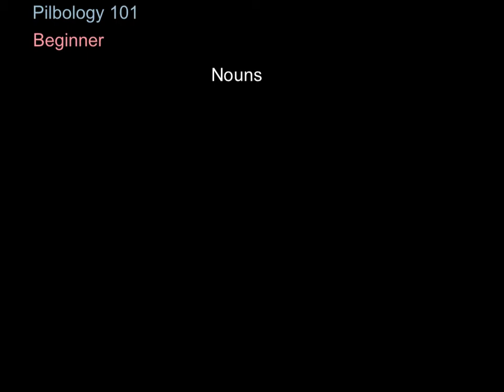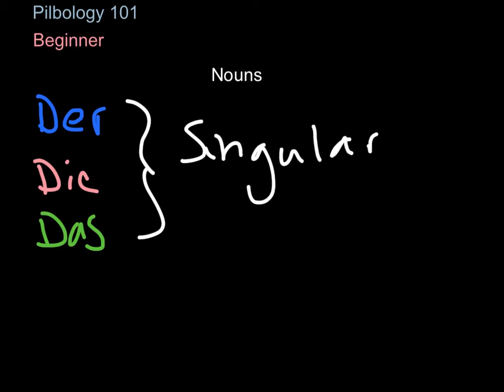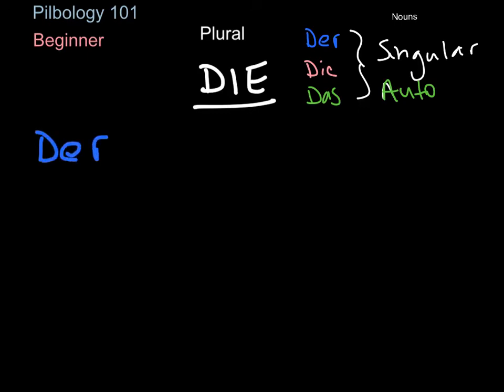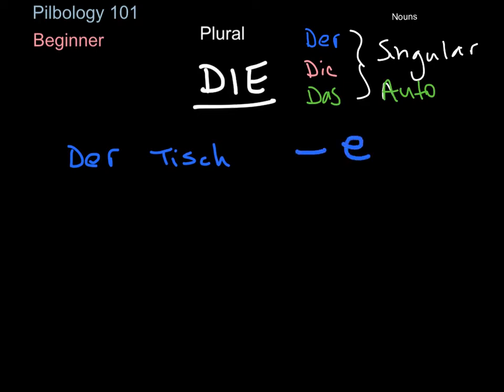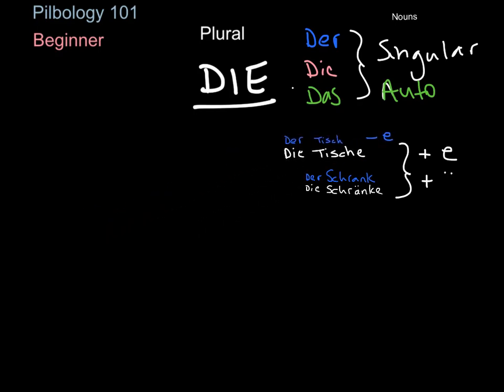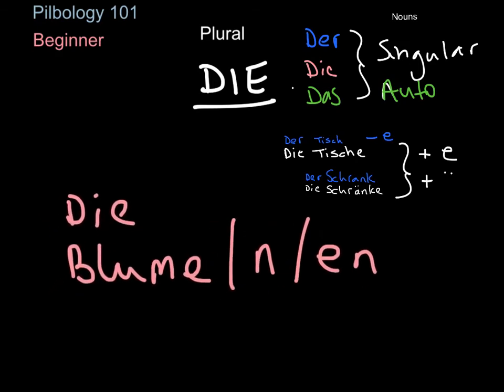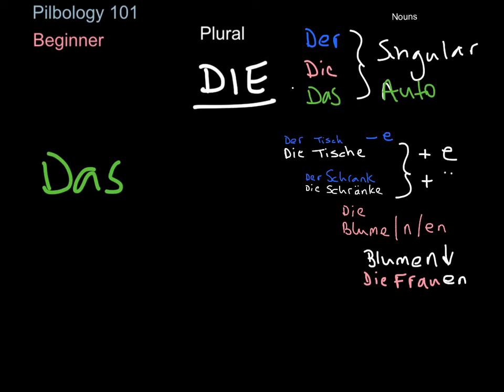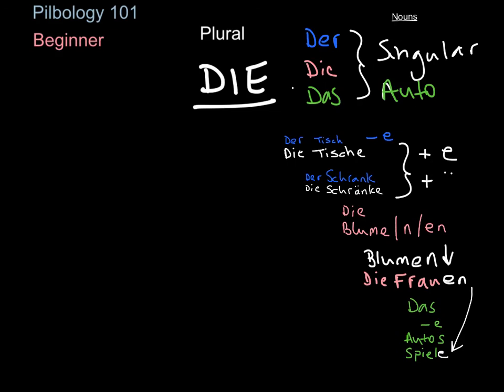Pilbology Nouns and Plurals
An overview of how to identify noun gender and form these in the plural